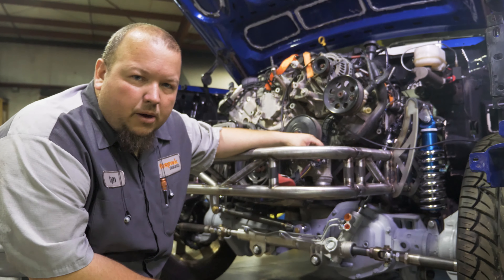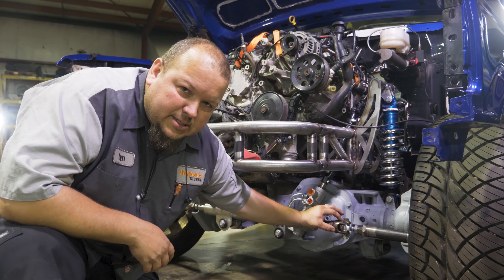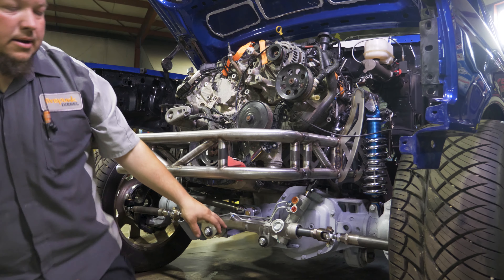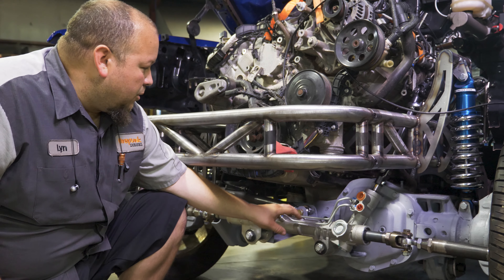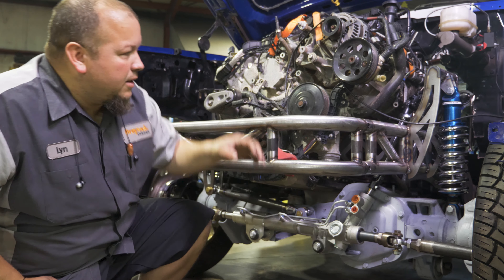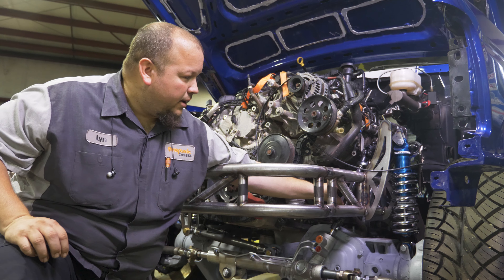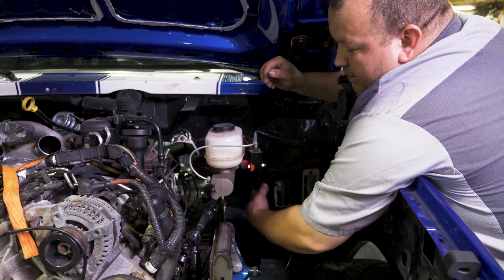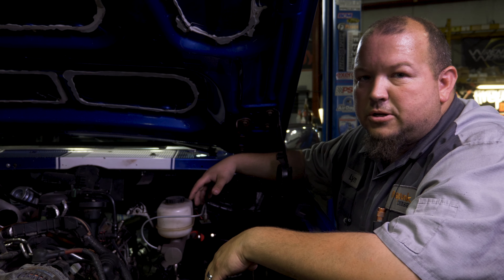4 WHEEL DRIVE POWER RACK & PINION